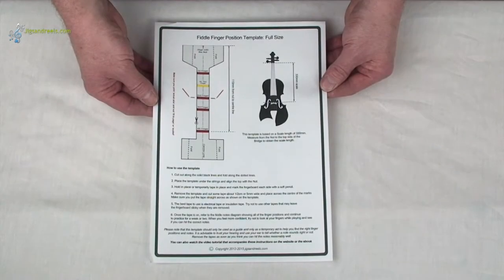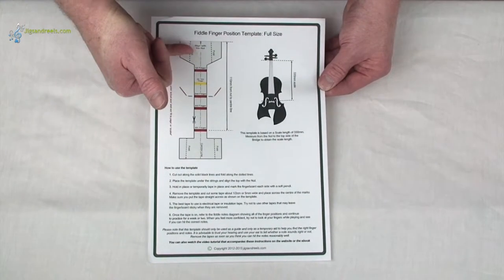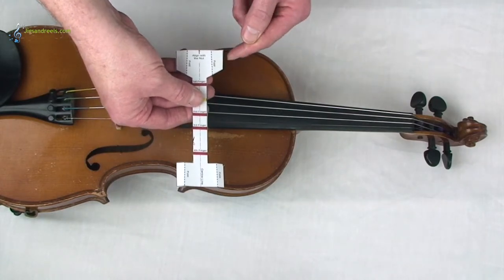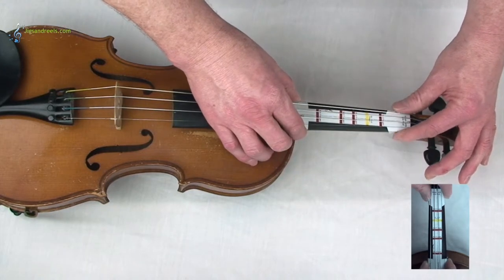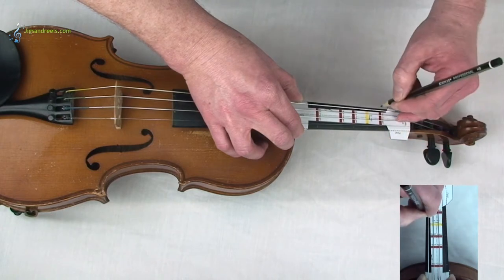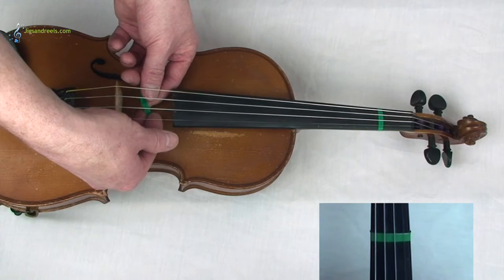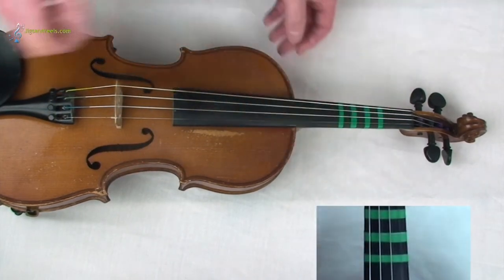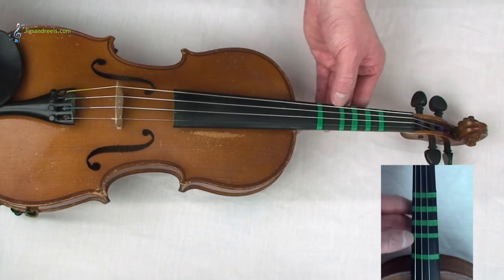Fiddle Tutorial B - Free Finger Position Templates For Fiddle - Achieve a better Sound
Use this great free template for fiddle finger positions on the fingerboard.
This temporary visual aide will help you hit the right notes when learning finger positions and finger placement on the violin fingerboard. We suggest that you use this until you feel comfortable hitting the right note.  You can test yourself by attaching a tuner to the fiddle and test the sound or play a note on a keyboard or piano and try to see if you are correct.  When you feel more confident about achieving a better tonal sound, the marks on the fingerboard should be taken off so you are not relying on this moving forward in your fiddle playing.

Learn 45 Irish Session Tunes iBook available on Apple’s iBooks Store now…
learn to play over 45 popular Irish session tunes with ABC notes and sheet music, also high-quality audio for each tune.

jigsandreels.com is no longer active, however, Irish Trad School will take its place